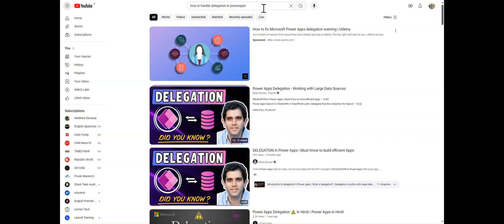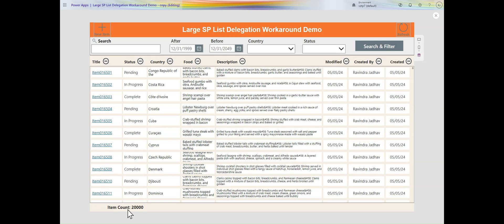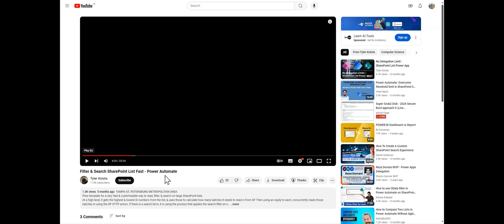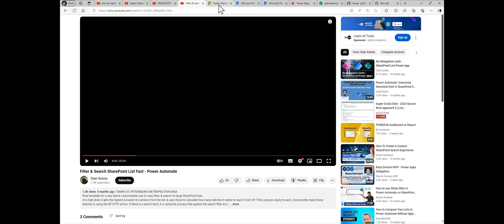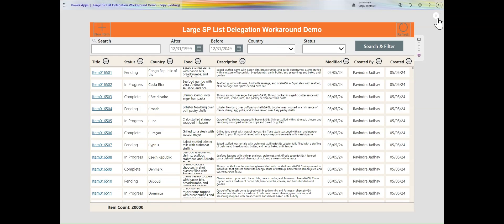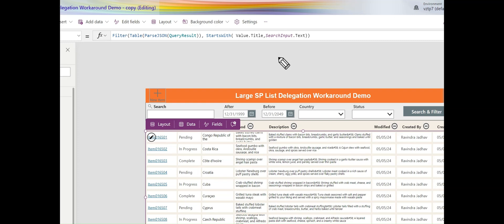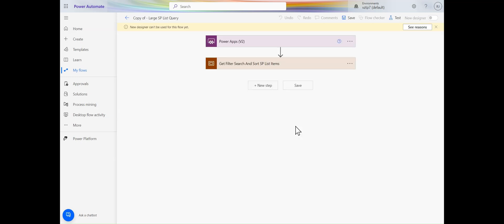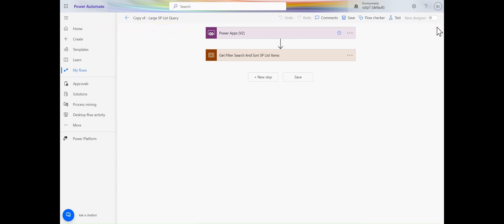How To Handles Delegation in Power Apps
How To Load 2000+ Records in Power Apps by Using Power Automate Flow
Handling Large Data Of SharePoint List In Power Apps
Delegation in Power apps
About Video: - In This Video I Am Explains How to Handle the Delegation in Power Apps for Large Data of SharePoint by HTTP Request, in this Video I am Loading More then 2000+ Records in Power Apps by Using Power Automate Flow This Is Faster Process and it Work with Large Amount of Data, return the result to Power Apps as a text string and then Parse JSON to convert it from text to a table (collection). This method does not require a Power Apps premium license.

Timestamps: -
0:00: Different Ways to handle Delegation In Power Apps Explains
4:00 How to Search on Larger Power Apps gallery's
6:00 Explaining the Faster Outcome When Handling Delegation Limit

Tags -
powerapps delegation warning
delegation power apps delegable queries
non-delegable queries
powerapps 500 item limit workaround
powerapps delegation workaround
powerapps delegation warning filter
sharepoint delegation
PowerApps Delegation with SharePoint as a Data Source
Power Apps with Large Data Sets
Resolve 2000 record issue in powerapps
Load more than 5000 items from SharePoint list in powerapps
powerapps gallery filter delegation
power automate delegation

Thank To @Tyler Kolota